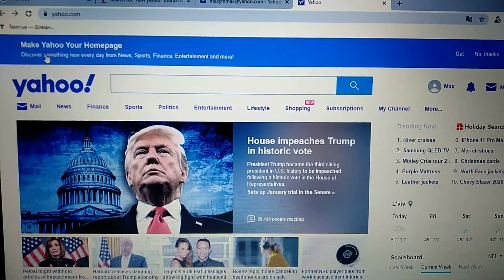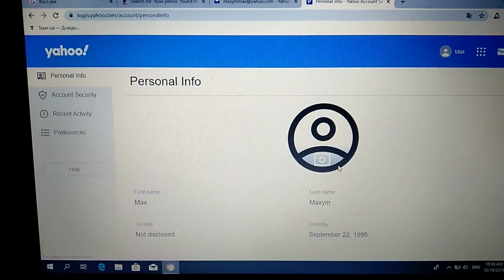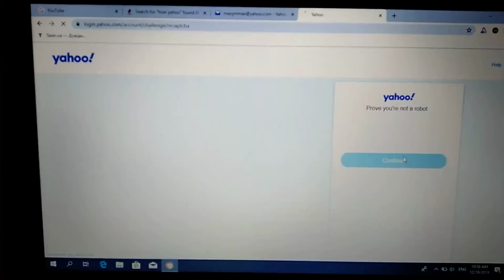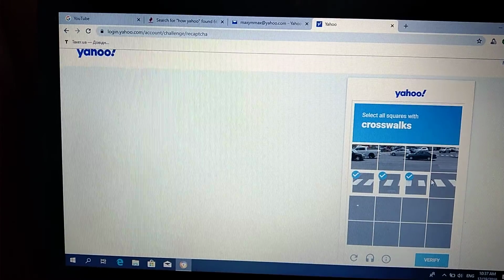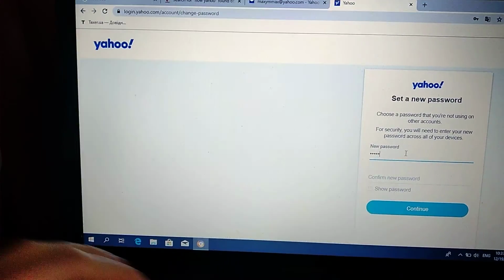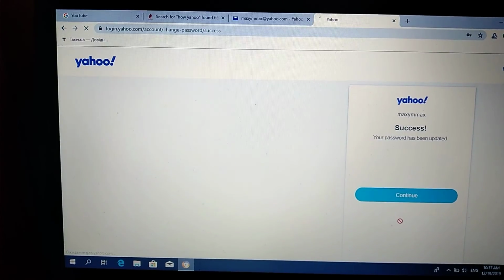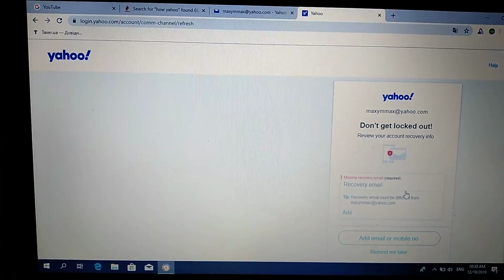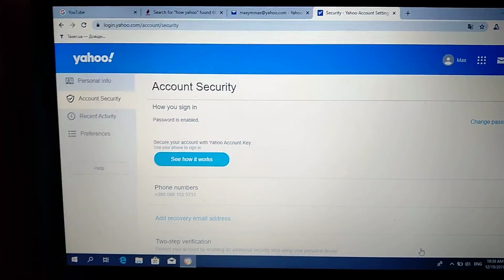How To Change Password On Yahoo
If you want to change password on Yahoo, this video is for you.